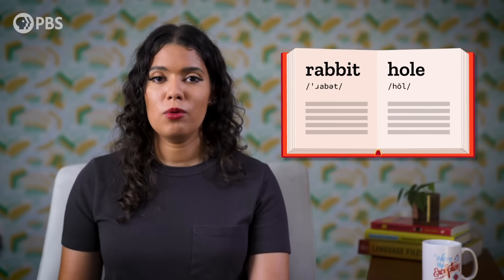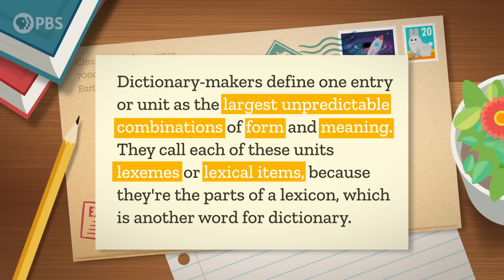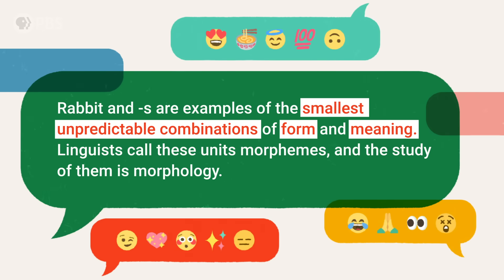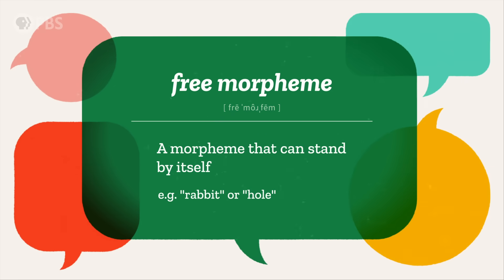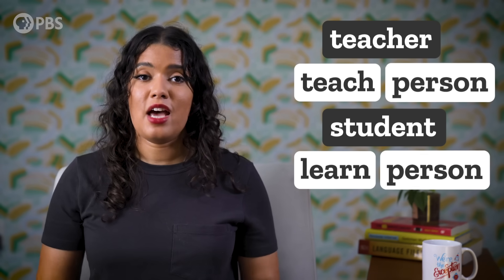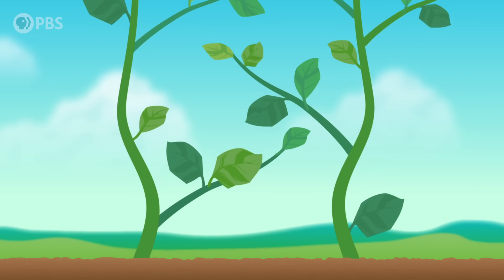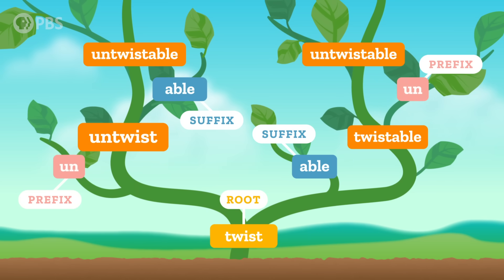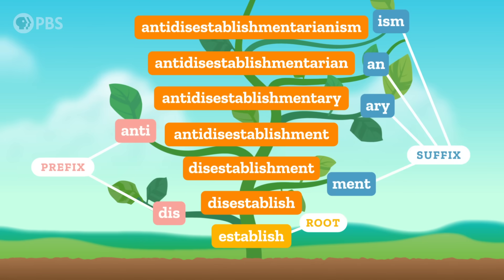Morphology: Crash Course Linguistics #2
What even is a word? Well… linguists don’t really know! But that’s ok! When linguists want to get super specific, we don’t even talk about words, we talk about morphemes instead. In this episode of Crash Course Linguistics, we’re diving into the topic of morphology and what makes up these things we call words.

Acknowledgements: Daniela Diedrich, William Forshaw, Hannah Gibson, Diane Lillo-Martin